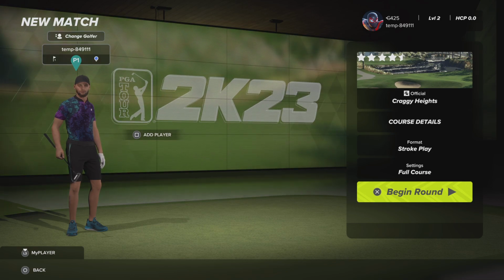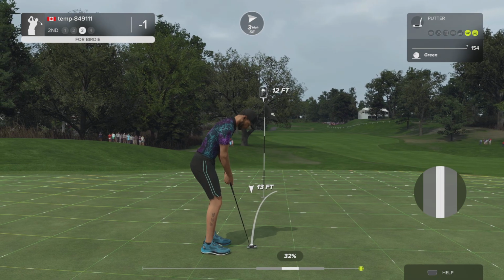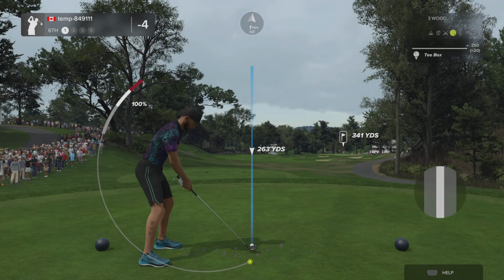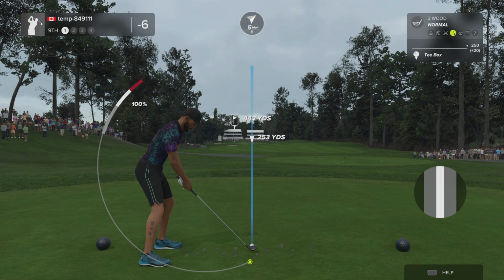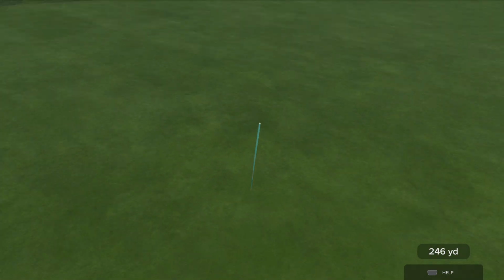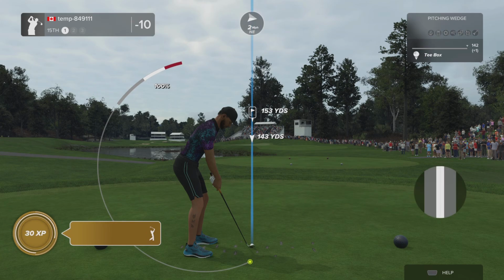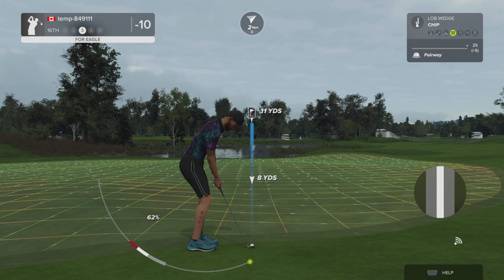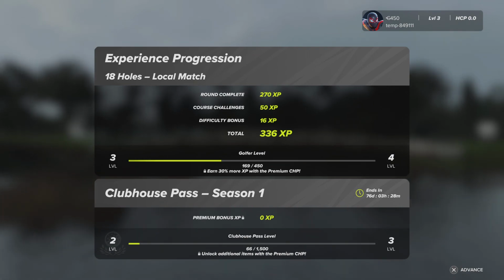PGA TOUR 2K23 Chill Scenic Course I Hit My Longest Putt!!!!!